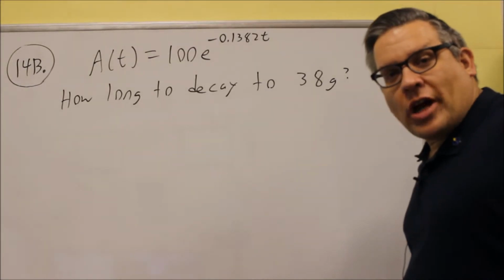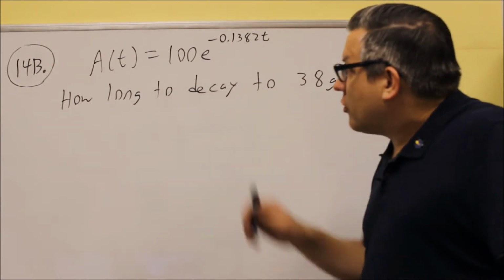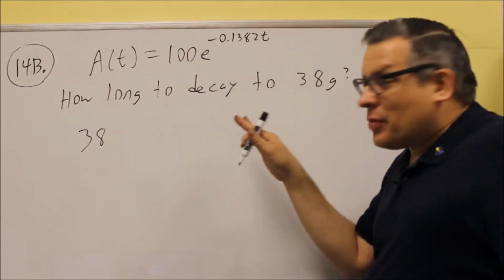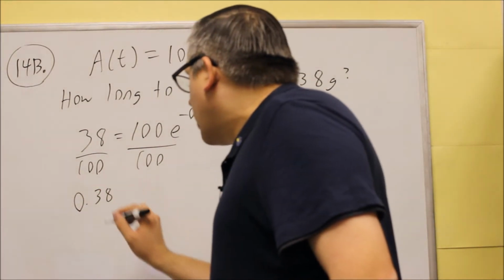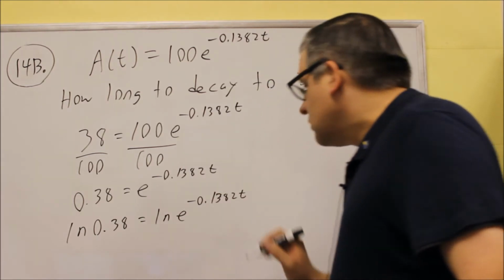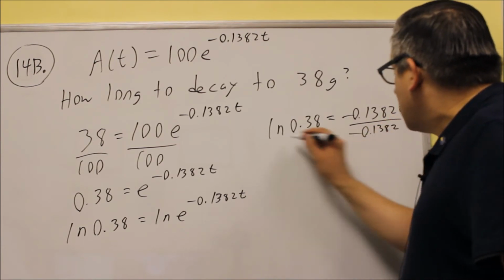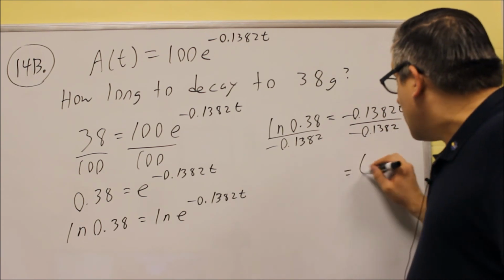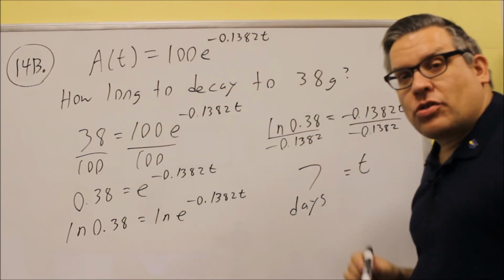Math 126 Sample Final Review